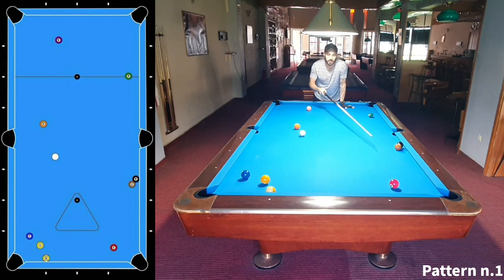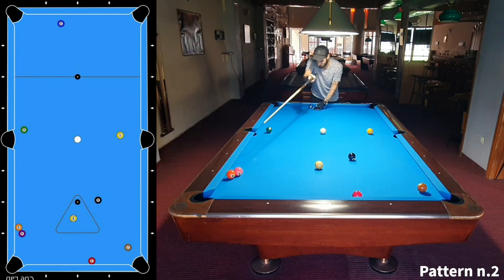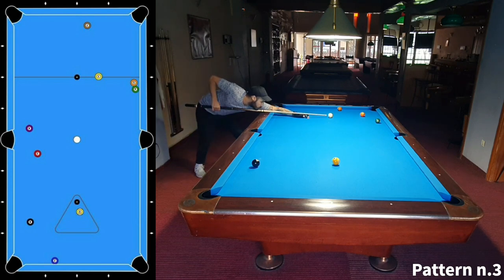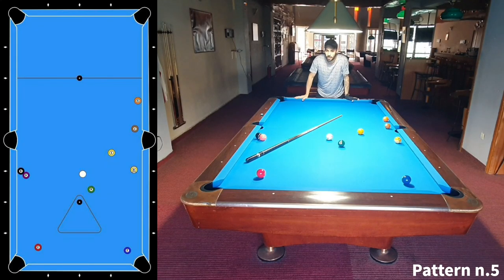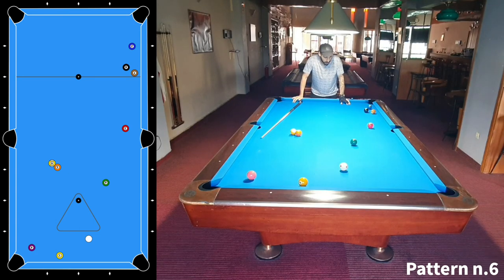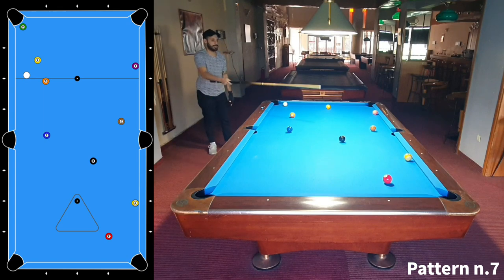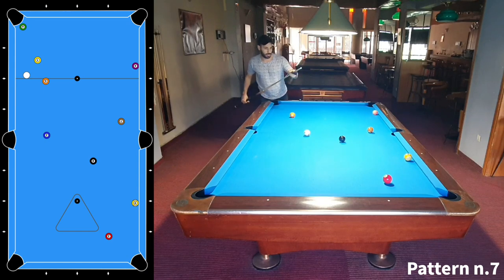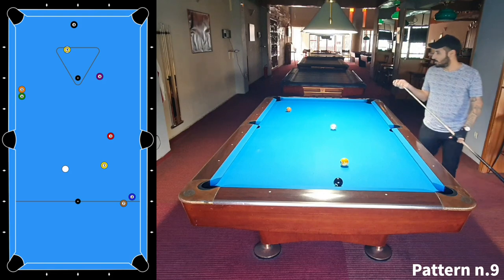How would YOU shoot it?